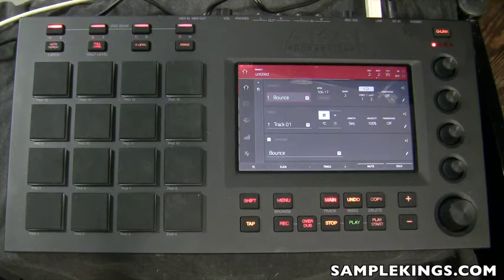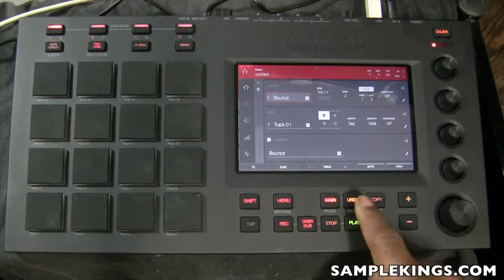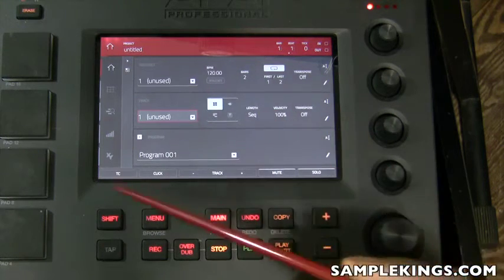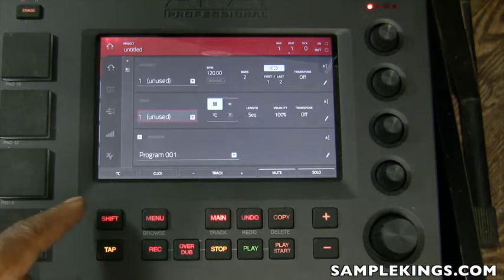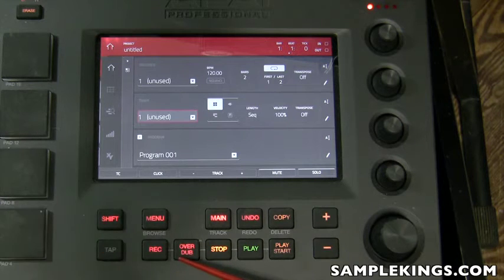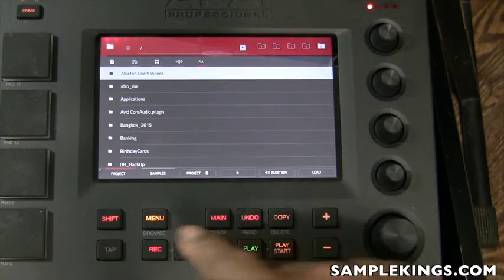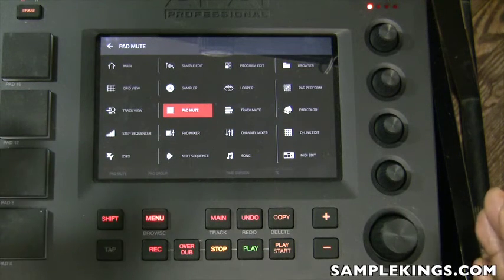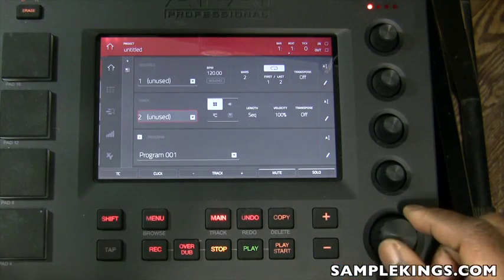AKAI MPC TOUCH DVDs Preview Lessons: 06 Display Buttons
The Erase, Q-link, and Display Buttons.